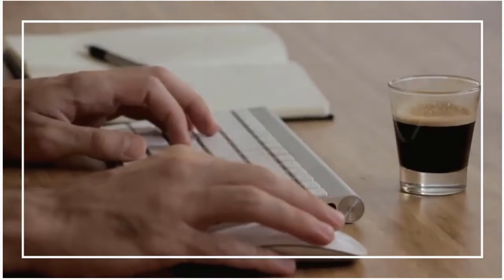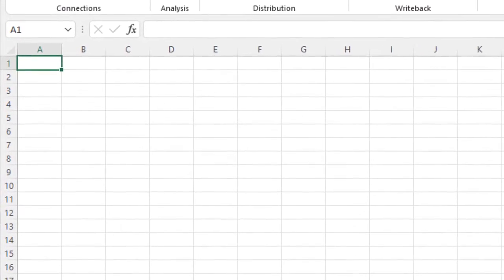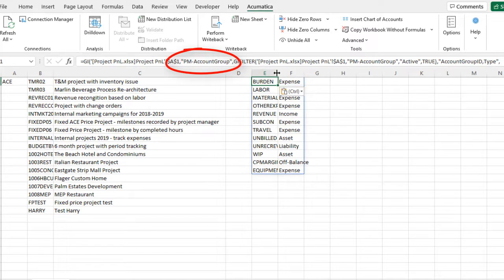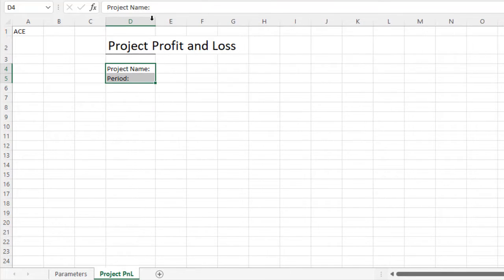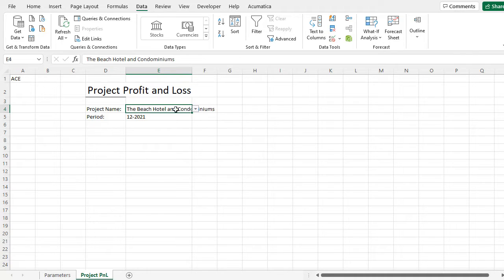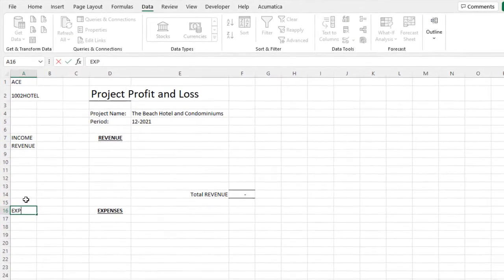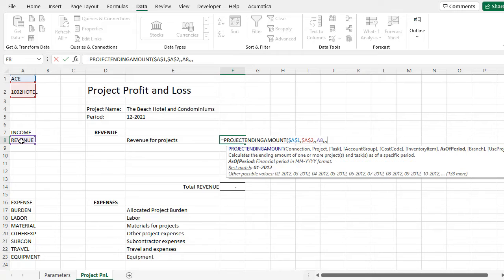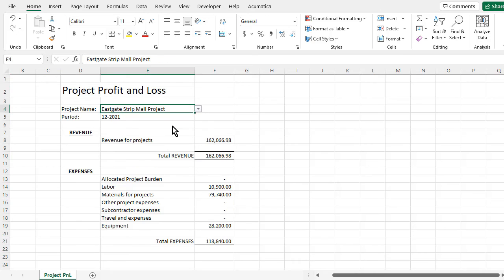Building a Project P&L with Velixo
In this video, we show you how to build a project Profit and Loss statement using the Velixo project functions.
- How to create a Project P&L statement with Velixo
- Create your project parameters tab
- Step by step Project-specific P&L statement

TIMESTAMPS
0:00 Intro
0:16 Project-specific P&L statement
0:45 Creating the parameters tab
2:00 Start building the report
3:24 Revenue section
3:38 Expenses section
4:24 Organizing workbook
4:49 Complete project-specific P&L